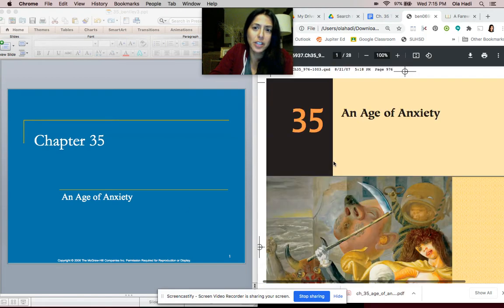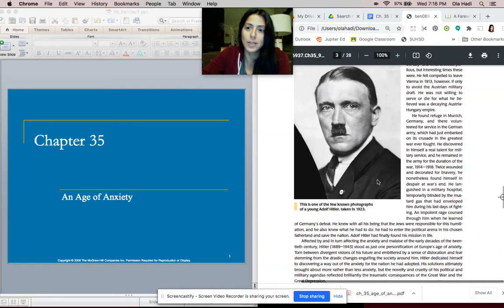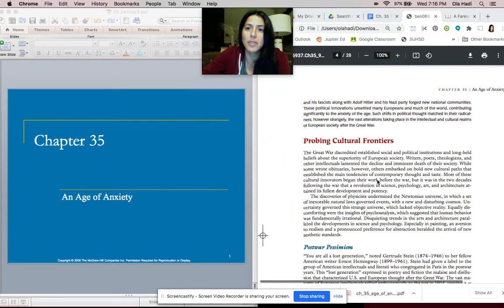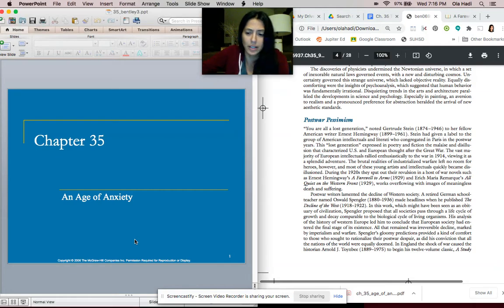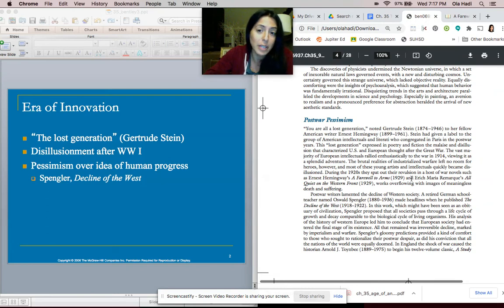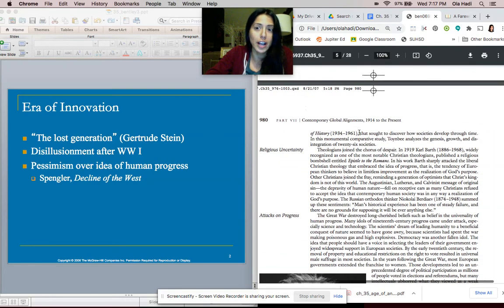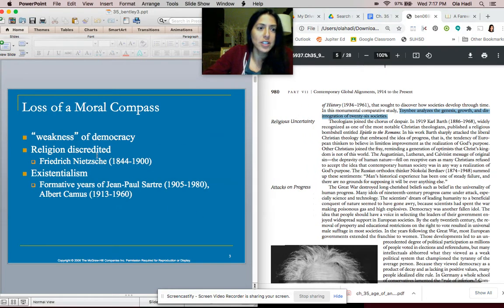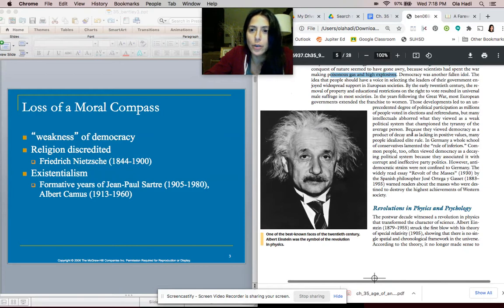Ch. 35 Postwar Pessimism